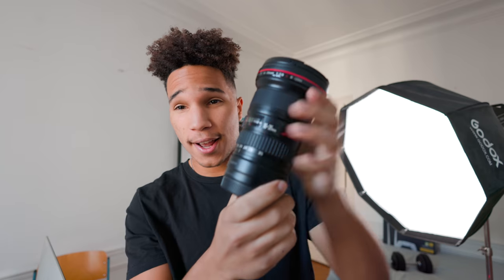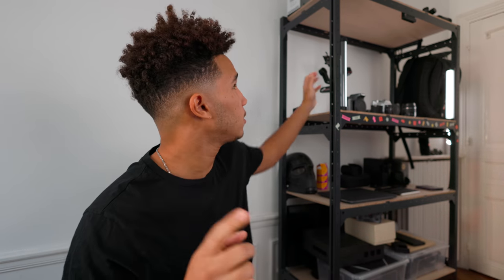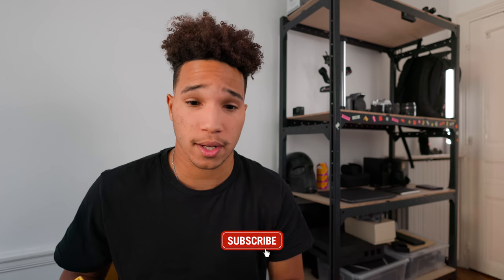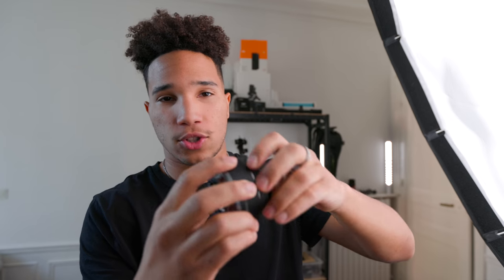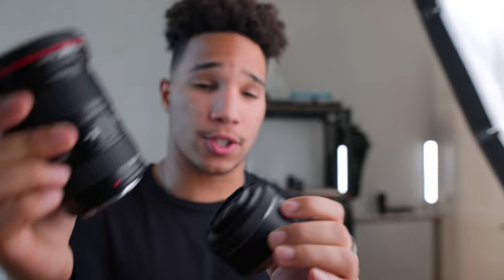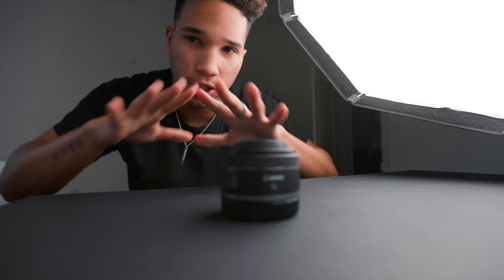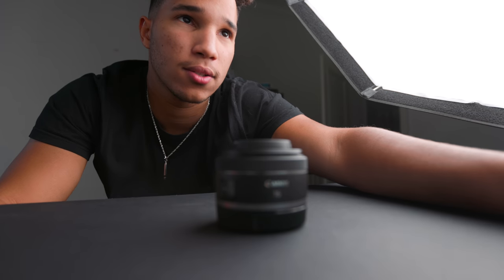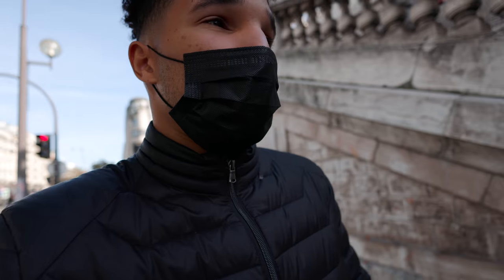Canon RF 16mm f2.8 | Best RF Vlog Lens!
Love this lens the more I use it. I think this is the best Rf lens for vlogging. It is super sharp fast and light!

RF 16mm

⚡MY GEAR⚡
Main Camera
Favorite Lens
Vlog Lens
Camera Bag
Mic for video
MY Drone
My Card: